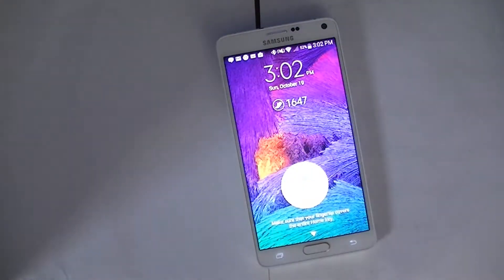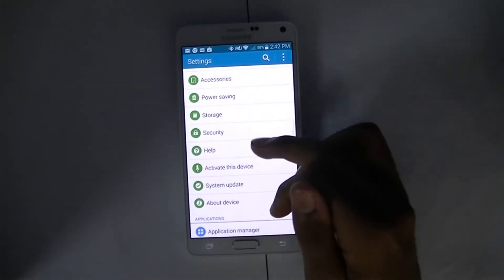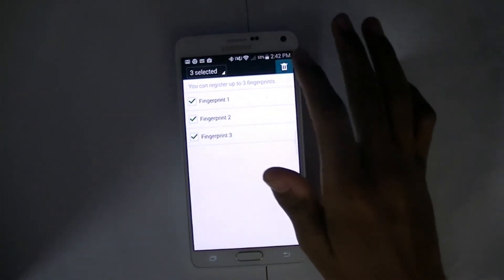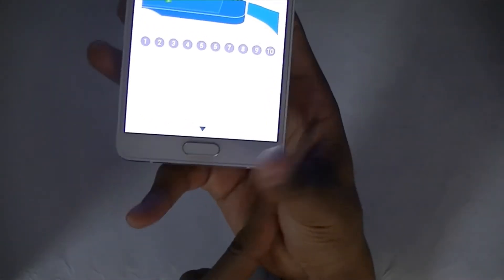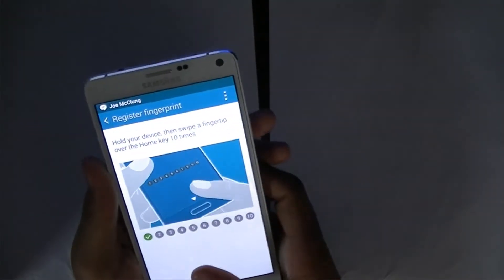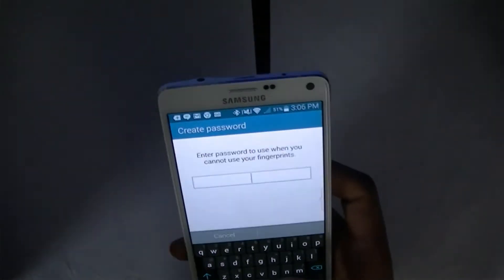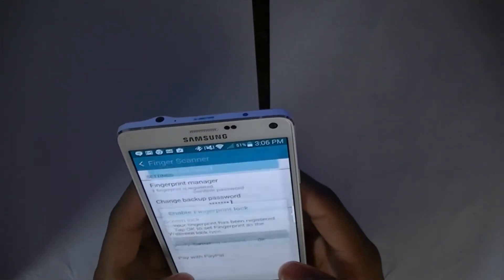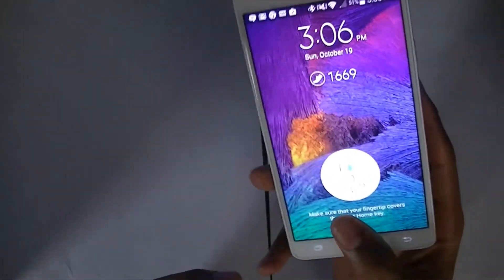New Samsung Galaxy Note 4 - Finger Print Unlock Tutorial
New Samsung Galaxy Note 4 - Finger Print Unlock Tutorial! In this video I will show you how to set up your fingerprint for the Galaxy Note 4!
I will go through the following steps
1. How To Locate the Finger Print Settings
2. How To Program your Finger Print
3. How To Confirm Your Finger Print
4 How To Unlock Your Phone with your finger print!

Sorry For The Quick Work...
My next video will be better :)